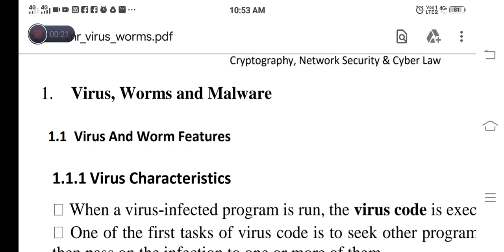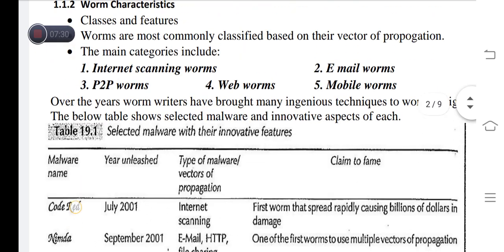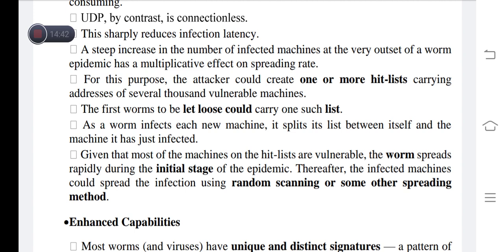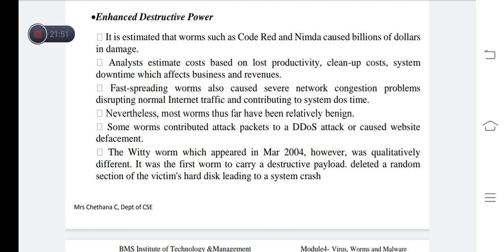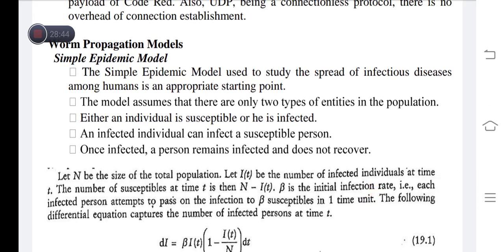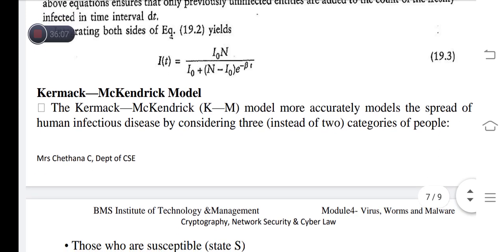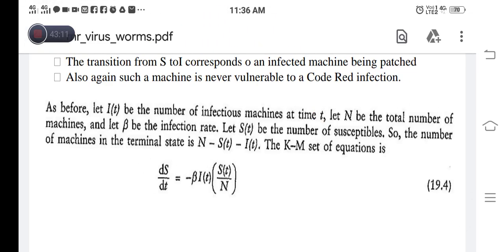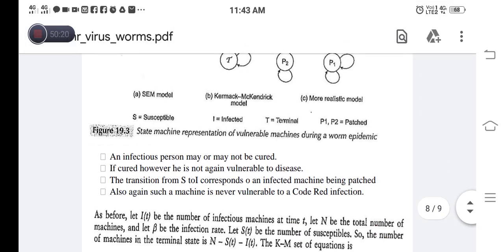Virus_ worms_Chethana_17_04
CNSC_Module4